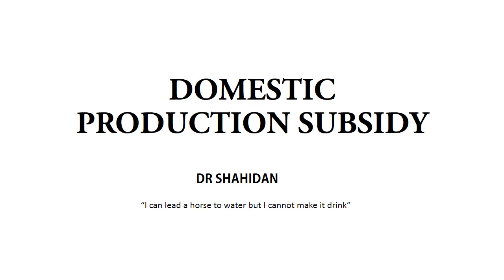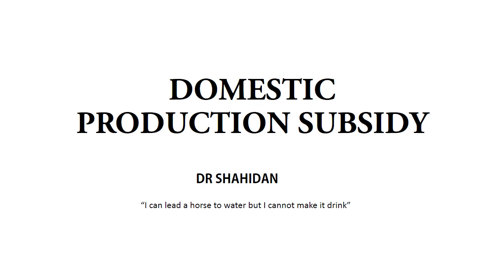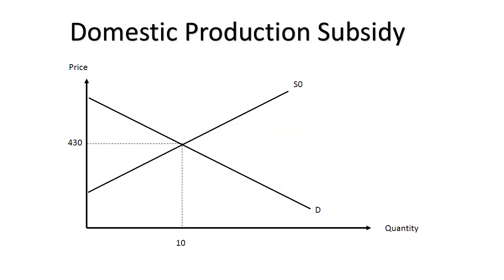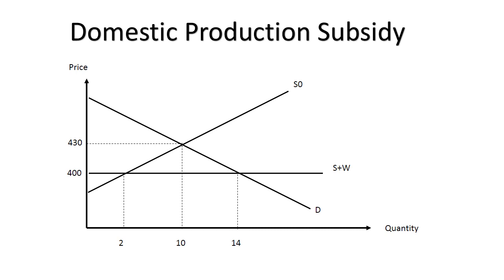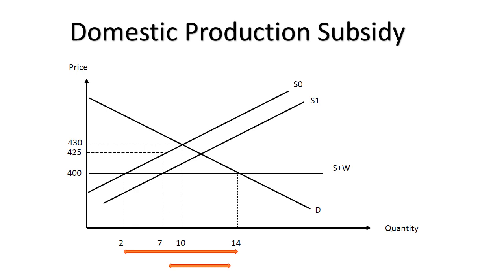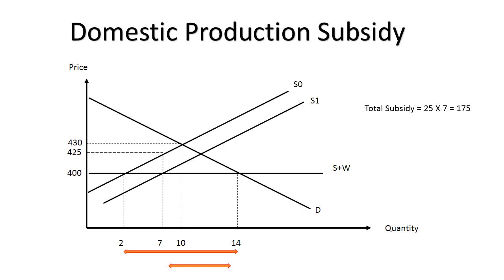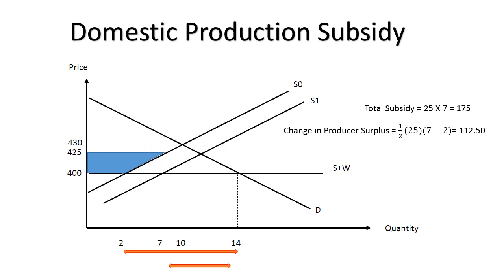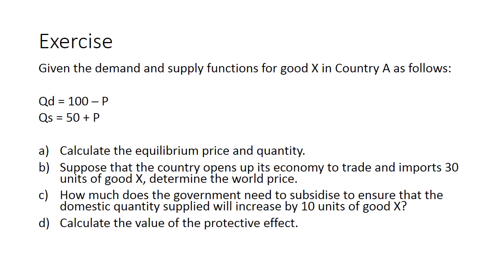Domestic Production Subsidy